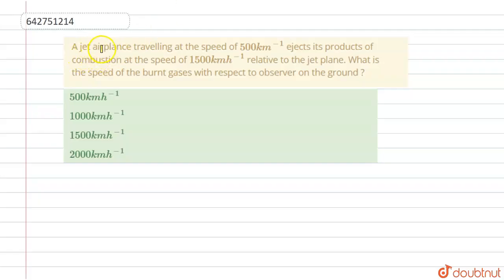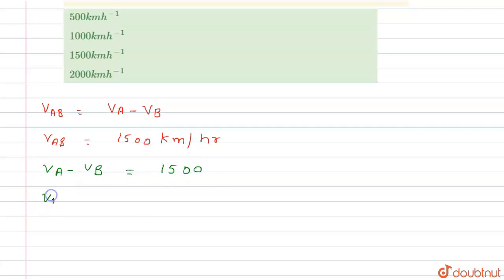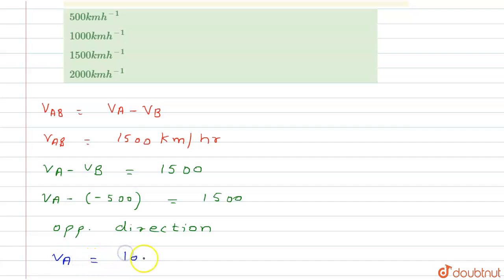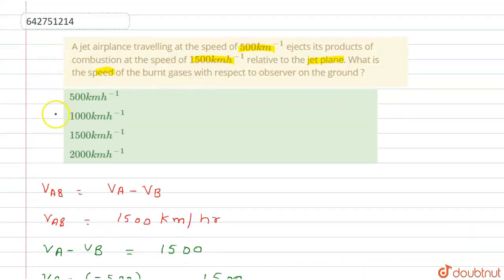A jet airplane travelling at the speed of 500 km ^(-1) ejects its products of combustion at the...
A jet airplane travelling at the speed of  500 km ^(-1) ejects its products of combustion at the speed of  1500 km h^(-1) relative to the jet plane. What is the speed of the burnt gases with respect to observer on the ground ?
Class: 11
Subject: PHYSICS
Chapter: MOTION IN A STRAIGHT LINE
Board:NEET

👉 Have Any Query? Ask Us.